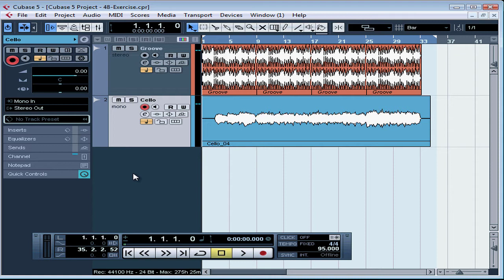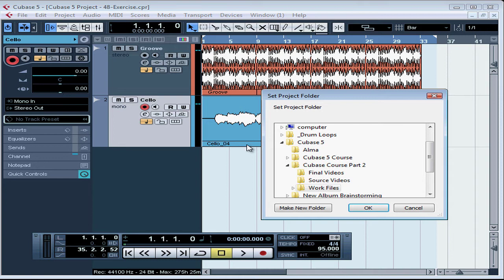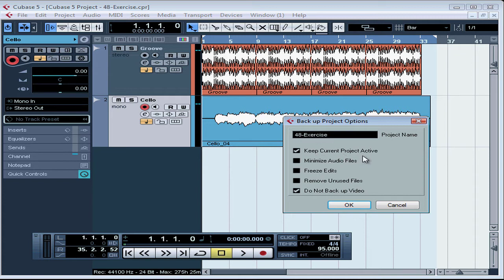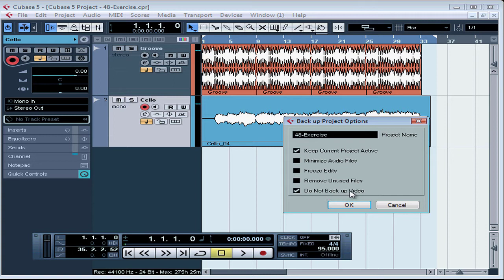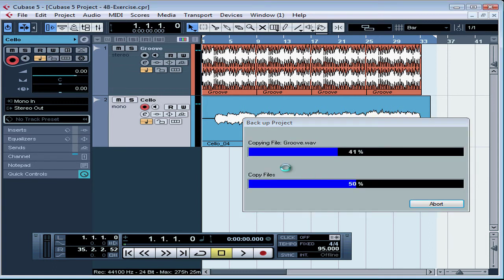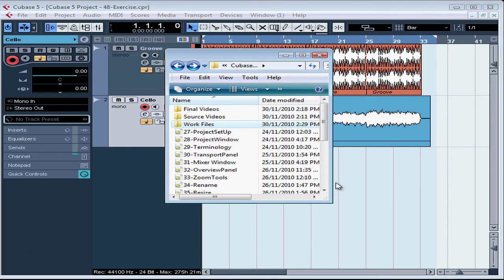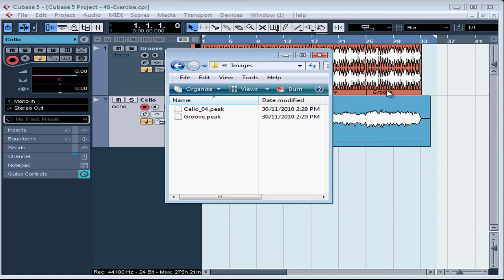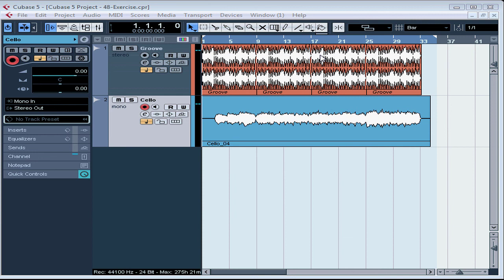49 Cubase 5 video tutorial ( BackUp Project )